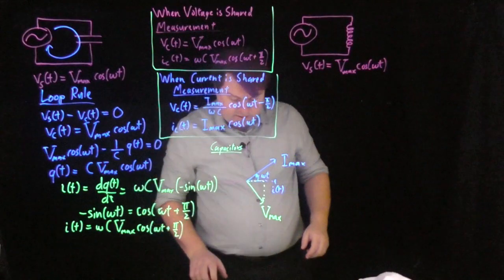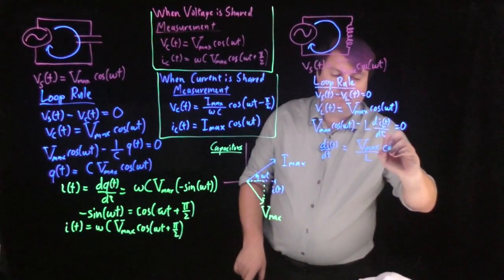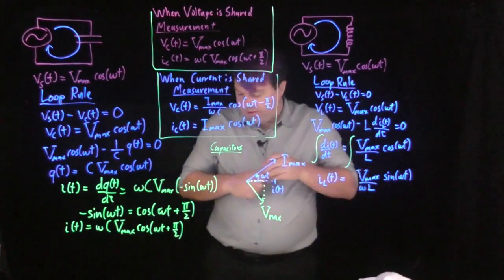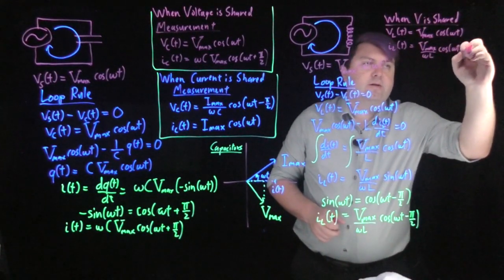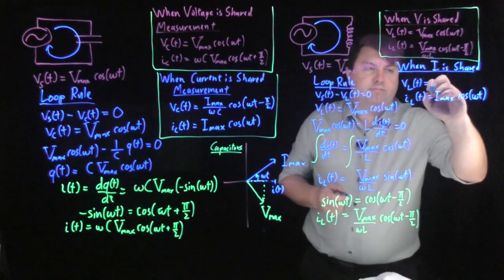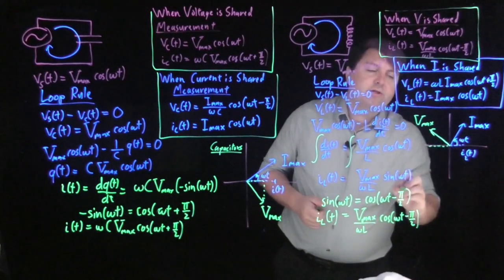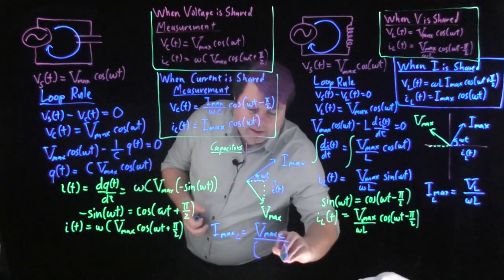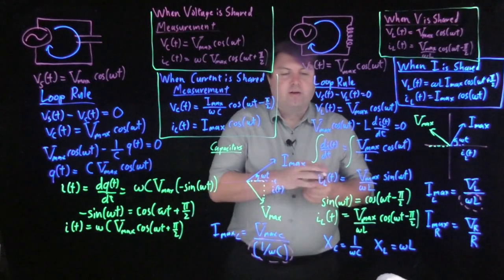AC Inductor Circuits - Derivation of V ahead of I by 90°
Looking at an AC source connected only to an Inductor, we use the Loop rule and a bit of calculus/trig identities to prove the phase offset for a inductor and write the equations for both when Voltage is the shared measurement and Current is the shared measurement. Slight introduction to capacitive reactance being X_L = ωL.

This video is intended for University Physics (Calculus-Based Physics) but is appropriate for an Engineering Circuits introductory course.